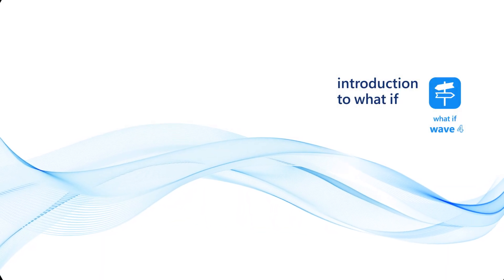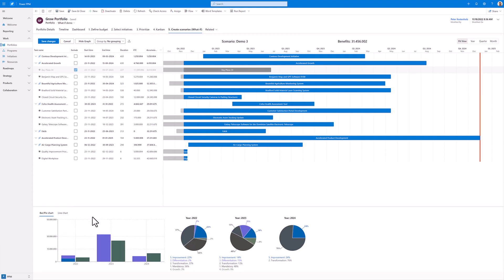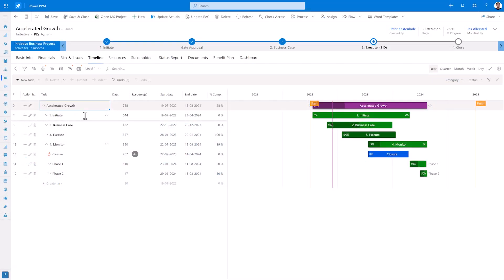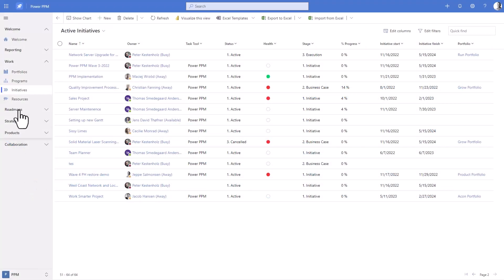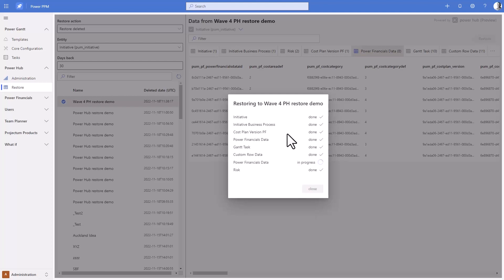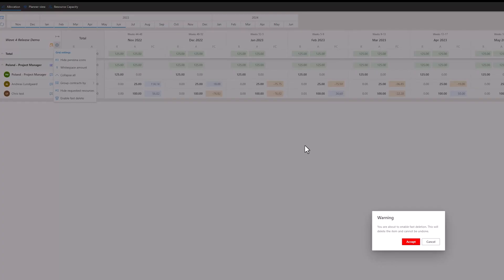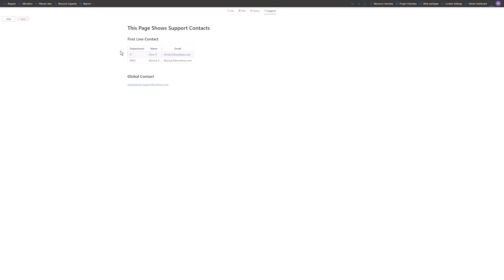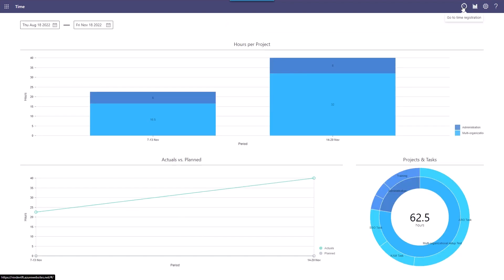Wave 4 '22 | Execute your Strategy with Projectum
Wave 4 presents our best solution for project and portfolio management software yet. With collaborative features for optimizing business strategy, making solid financial decisions, and creating future scenarios, wave 4 cements Projectum as a world-class provider of tools and solutions within the landscape of Project, Portfolio, and Work Management.

00:00 - Introduction
00:18 - Introduction to What If
04:24 - Highlights in Power PPM
05:45 - Major improvements in Power PPM
06:46 - Power Matrix in Power PPM
08:35 - New restore feature in Power Hub
12:07 - Released as a Preview Feature
12:46 - New control historical data recording feature in Power Hub
13:56 - New fast deletion feature in Team Planner
15:51 - New help section in Team Planner
17:18 - New traffic lights feature in Time for Teams
19:00 - New in-app timesheet charts feature in Time for Teams